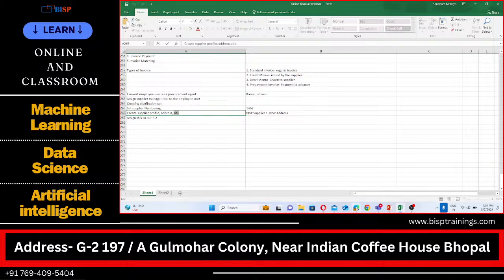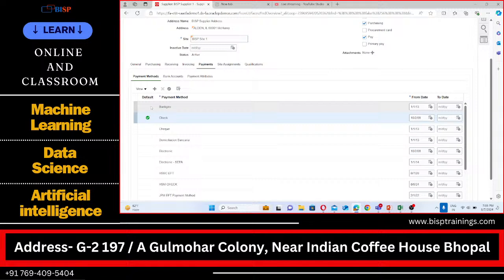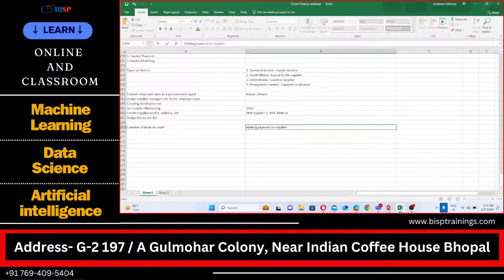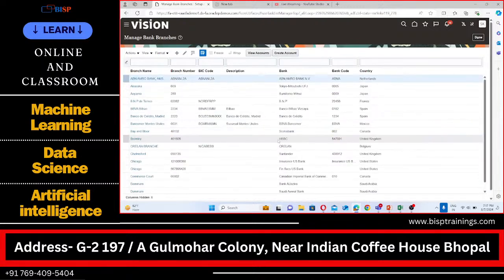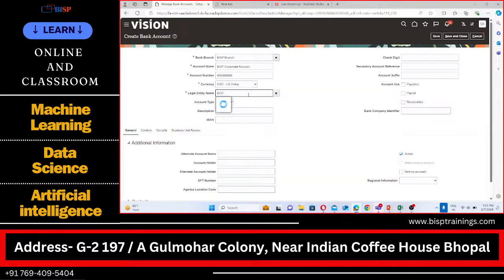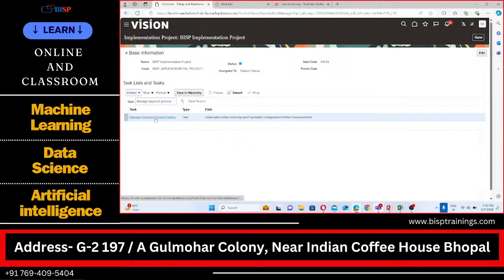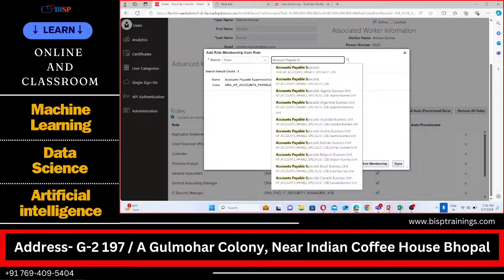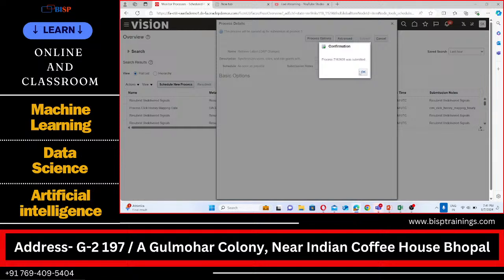Learn Oracle Fusion Financial GL and AP